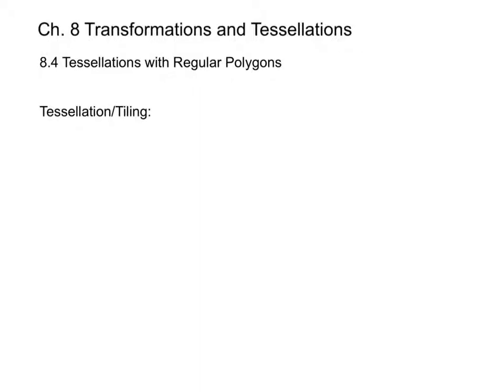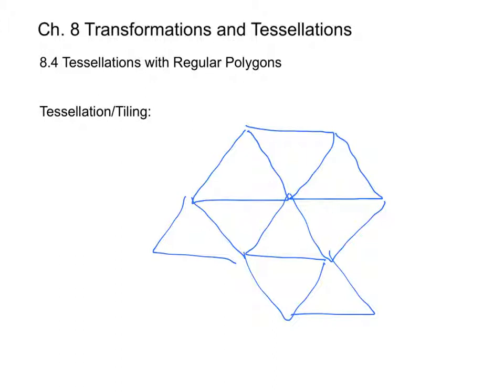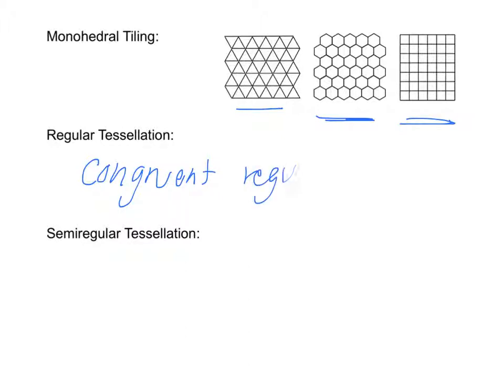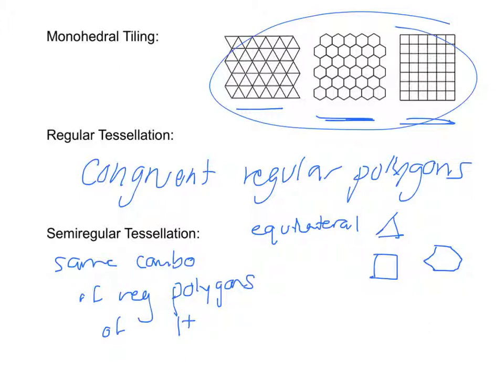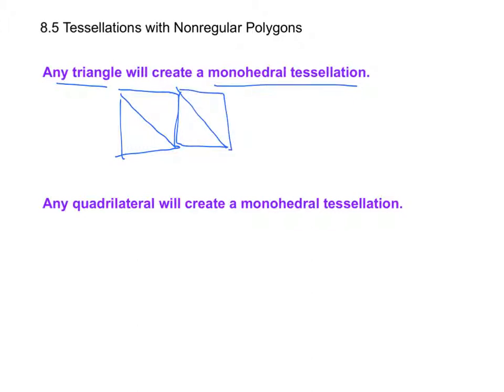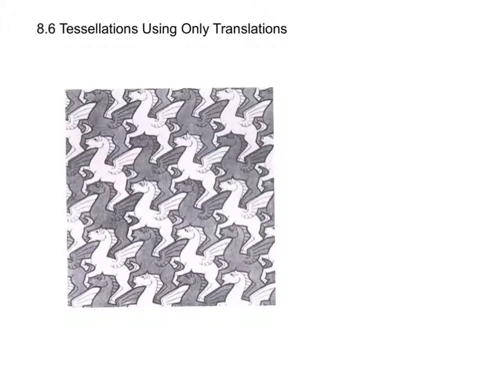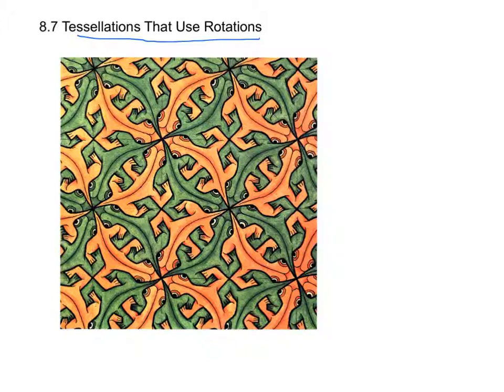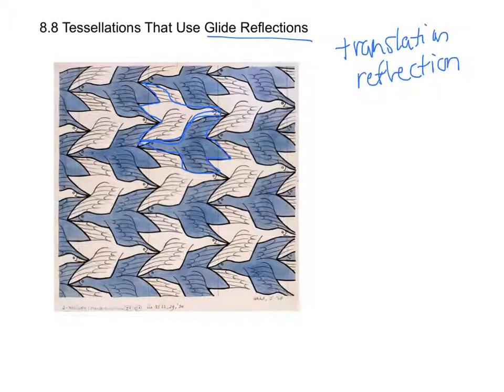Geometry Ch. 8.4-8.8